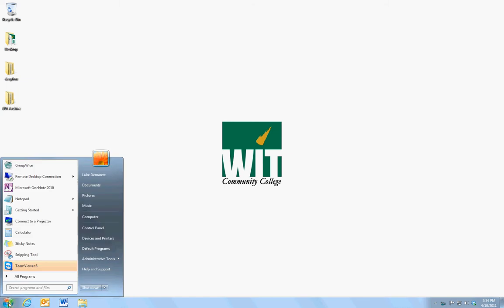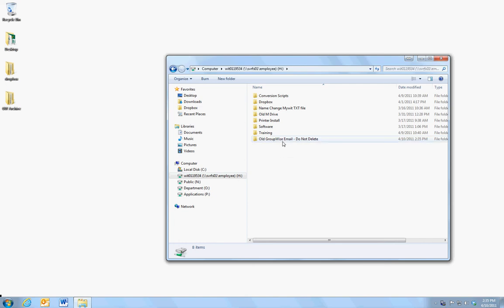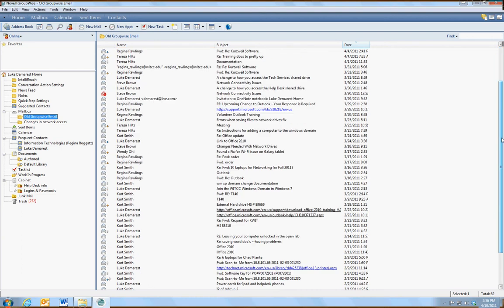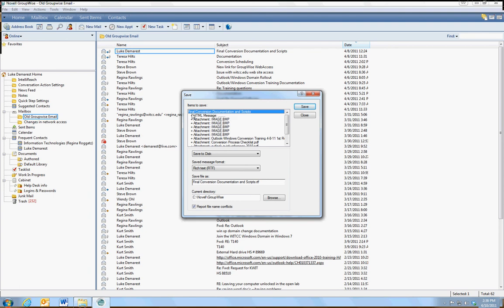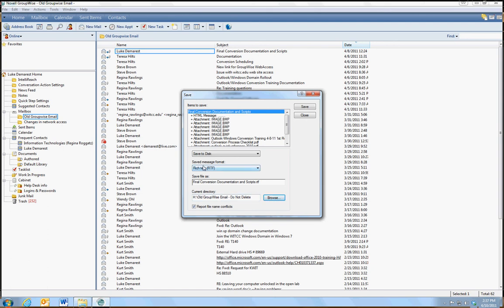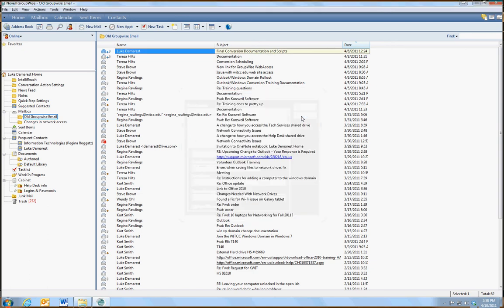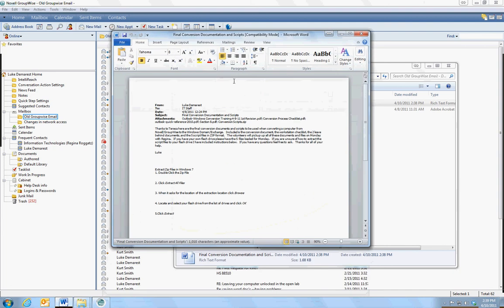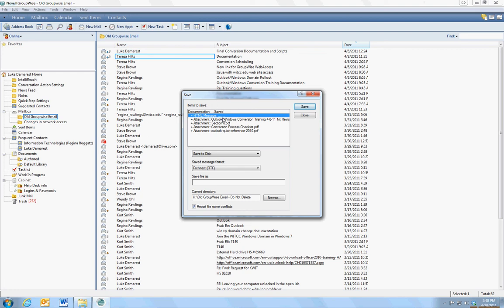Saving GroupWise Email as RTF